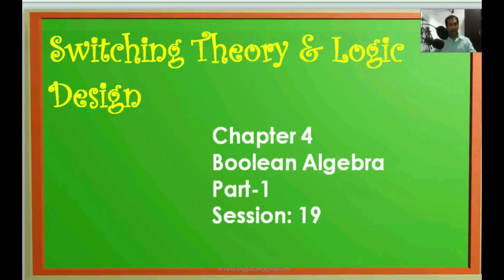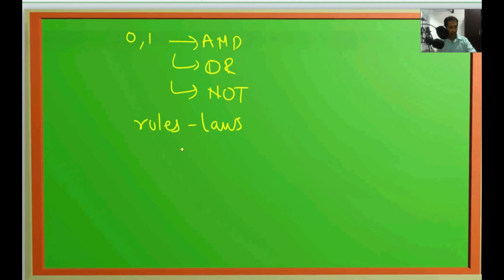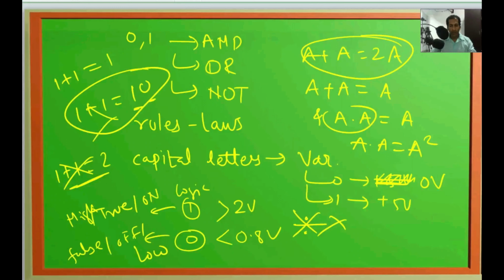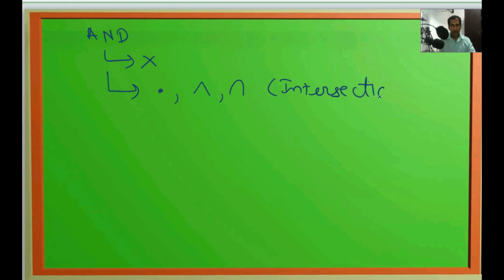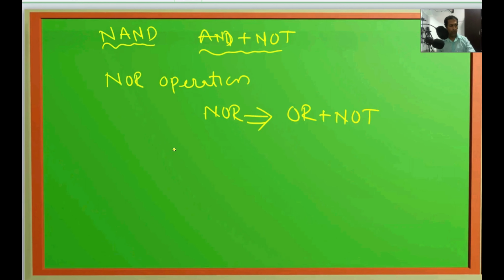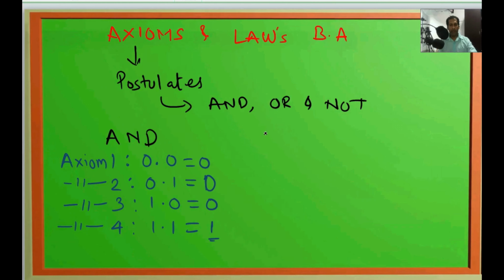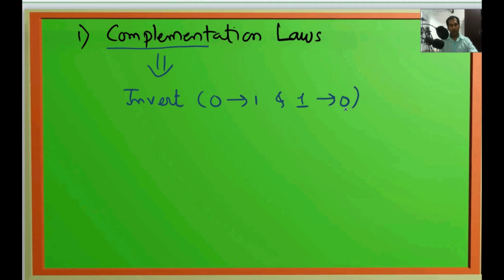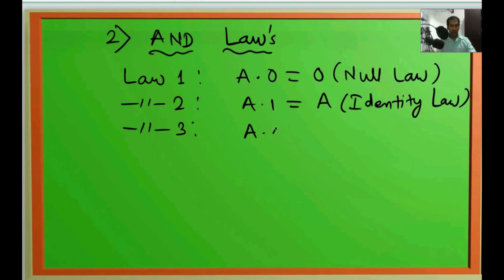Session 19 Switching theory and logic design